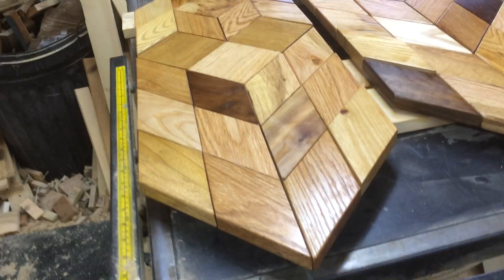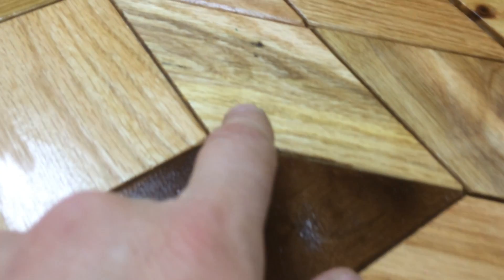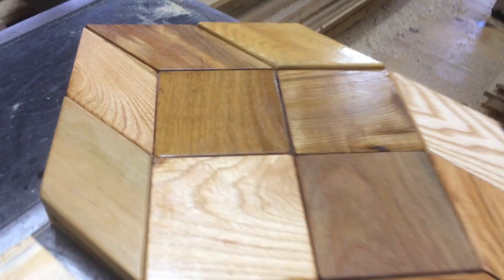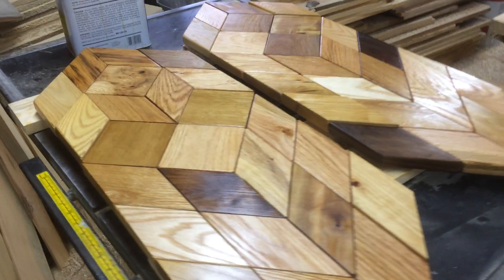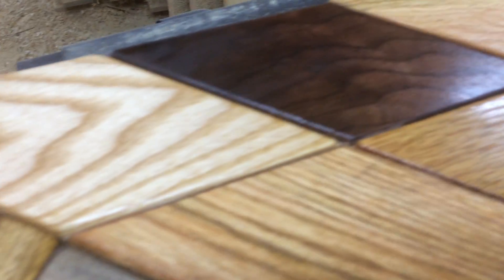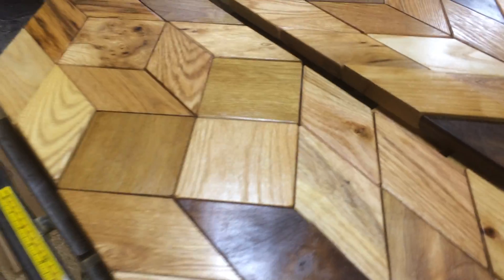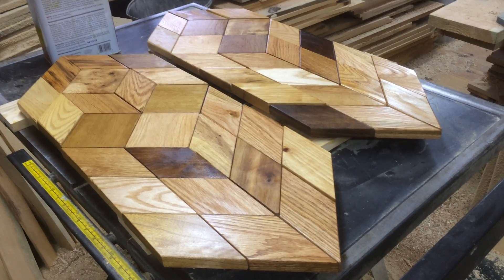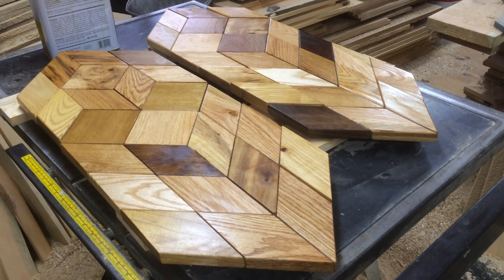Wood Wall Art Complete ... Woodworking Project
From playlist "Wood Working Projects, Athens PA"@victorianestate